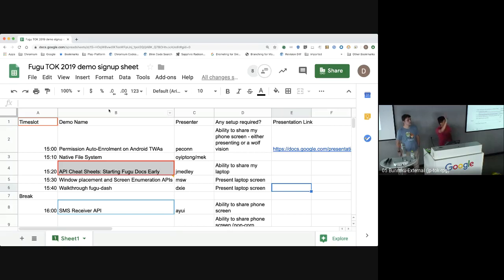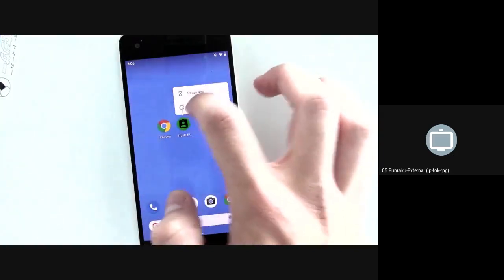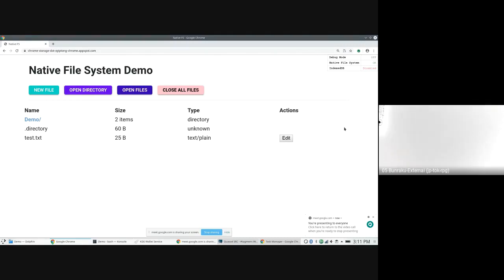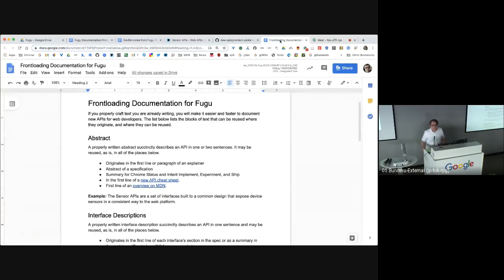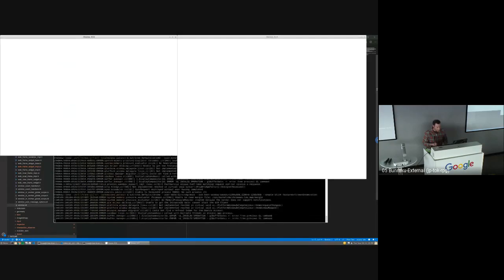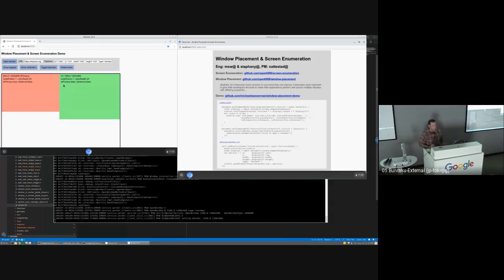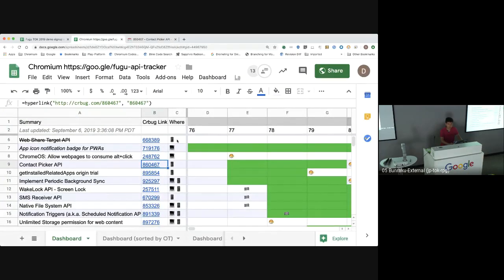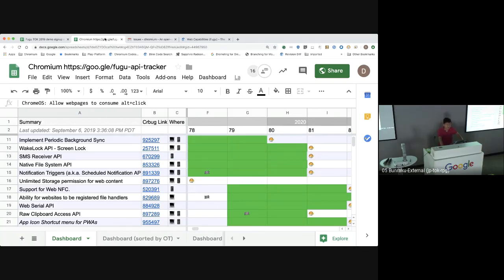Day 1: Demos (1/2) (Fugu Tokyo Meetup 2019)